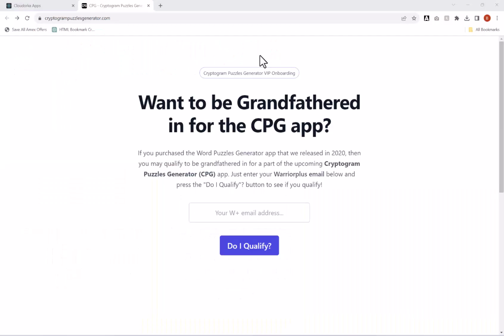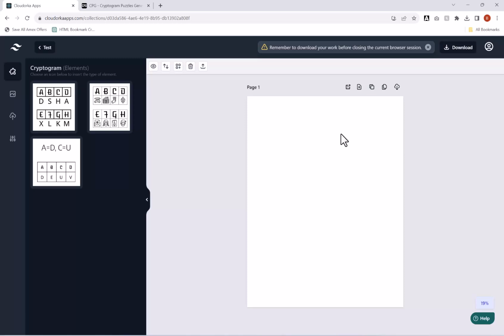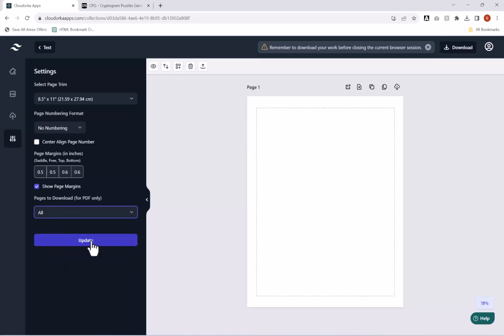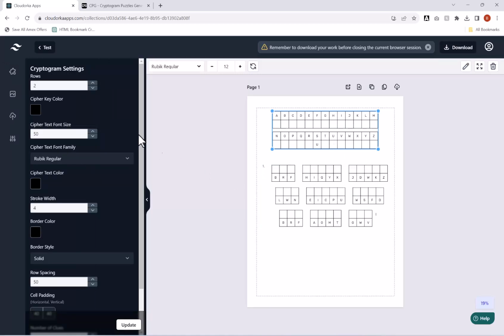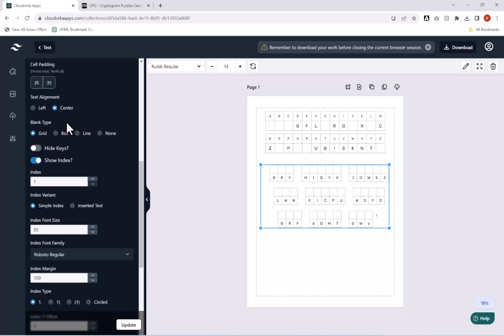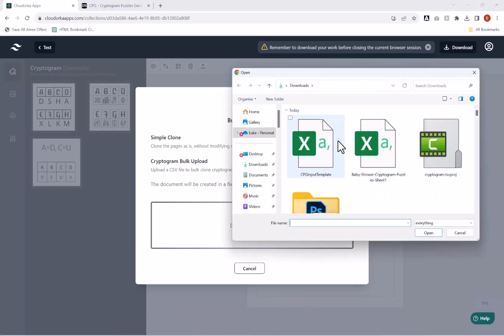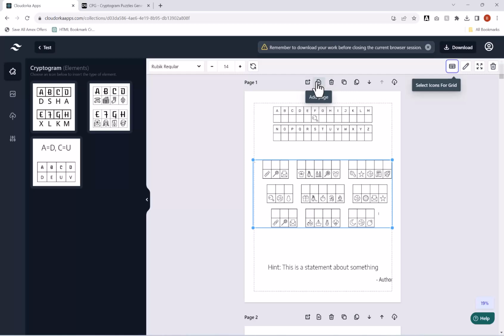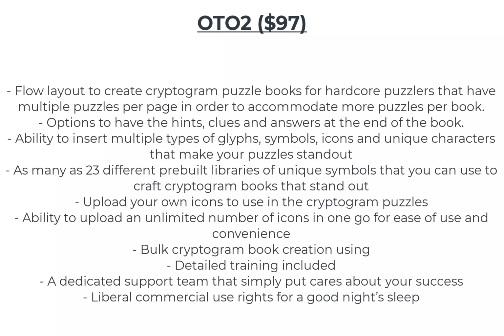🚀 New! Create Cryptogram Puzzles Easily with The Cryptogram Generator - Special Offer Inside!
🚀 LAUNCH ALERT! Get the Cryptogram Generator on 1st December 2023 at 11:00 AM EST. (Affiliate Link)

🌟 SPECIAL OFFER! Purchase the Cryptogram Generator now and choose ANY SINGLE PRODUCT from my Gumroad store FOR FREE (applicable to any non-bundled product).

🧩 WHY USE THE CRYPTOGRAM GENERATOR FOR KDP?

USER-FRIENDLY INTERFACE: Create custom cryptogram puzzles easily with our simple WYSIWYG interface.
DIVERSE TEMPLATES: Access a wide range of templates to craft unique puzzles.
INSTRUCTIONAL VIDEOS: Get step-by-step guidance with our detailed instructional videos.
QUICK & EFFICIENT: Design and publish your cryptogram puzzle books on Amazon KDP in minutes!

🔍 WANT TO CREATE YOUR OWN CRYPTOGRAM PUZZLES? Niranjan & Bing's Cryptogram Generator is the perfect tool for both beginners and experienced puzzle creators. It's designed to streamline your creation process, making it fast, easy, and fun.

DON’T MISS OUT! Elevate your Amazon KDP portfolio with engaging cryptogram puzzles that captivate and challenge your audience.